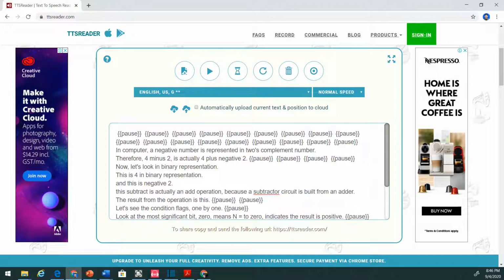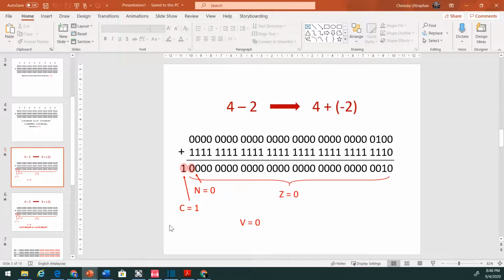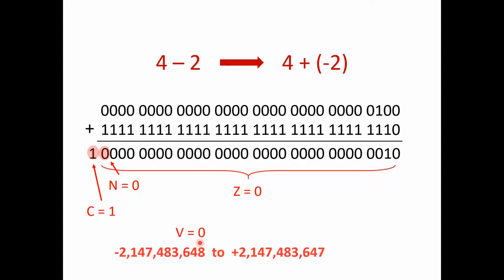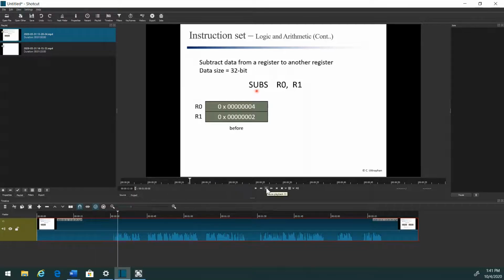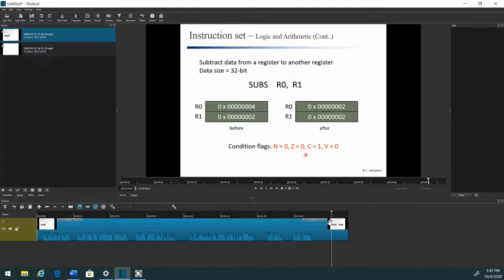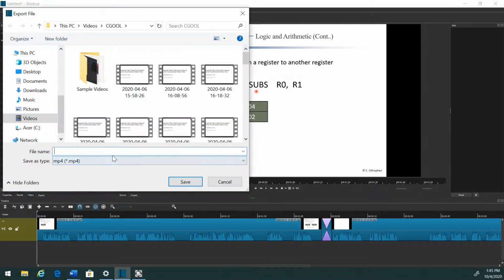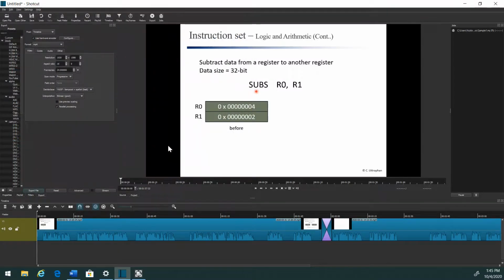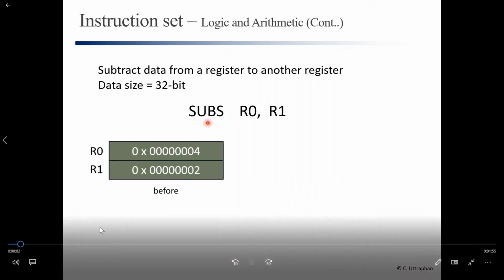TTS Tutorial VD2